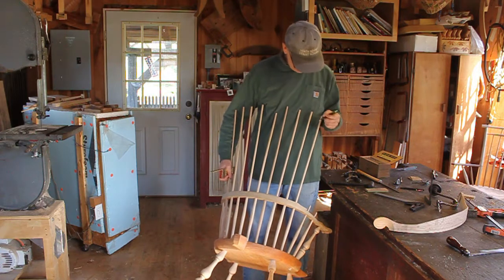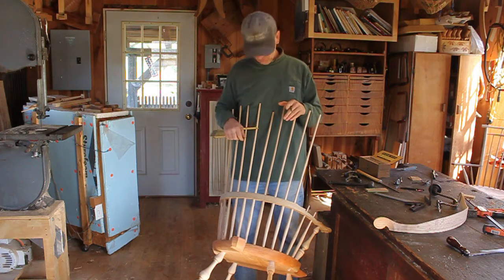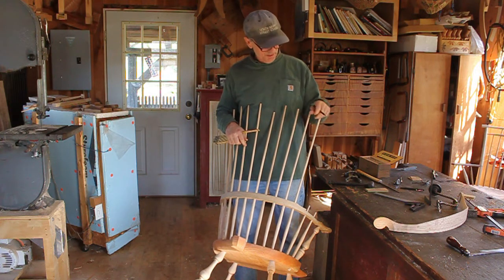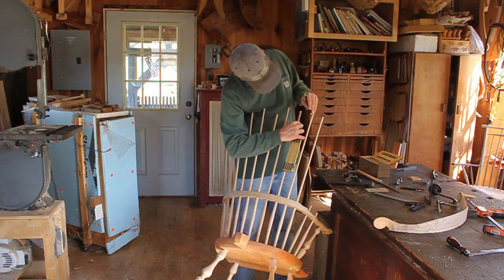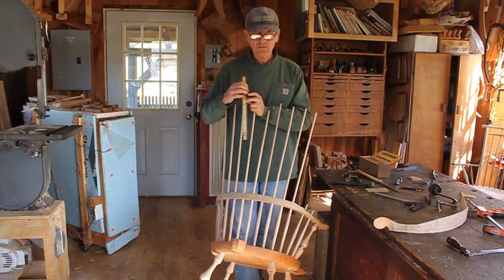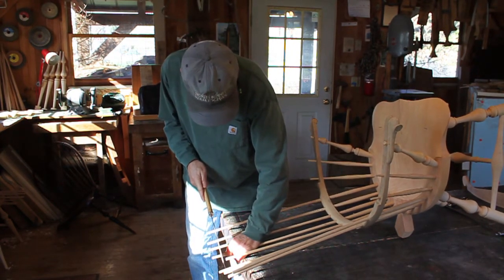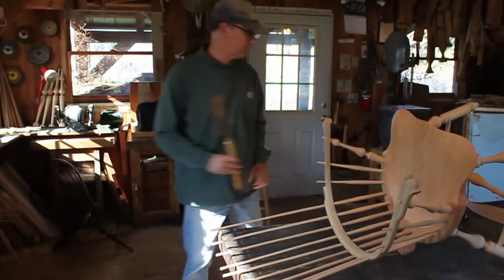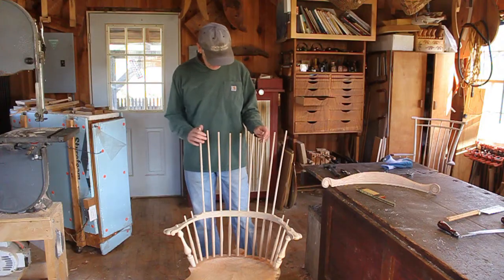Curtis Buchanan - 41. Fitting the Spindles into the Comb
Episode 41 "Fitting the Spindles into the Comb" of the series "Make a Comb Back Windsor Chair with Curtis Buchanan"